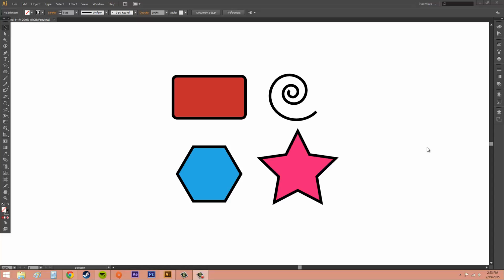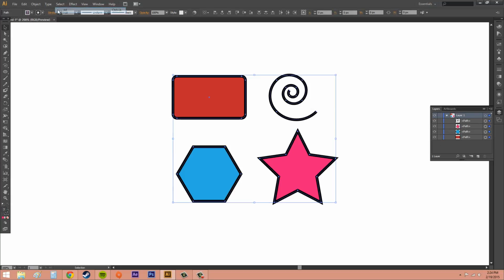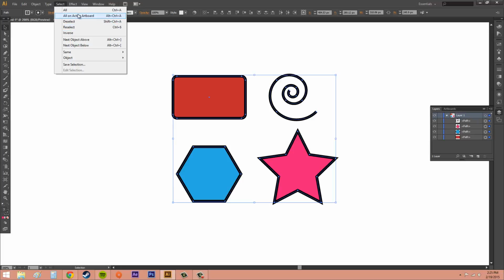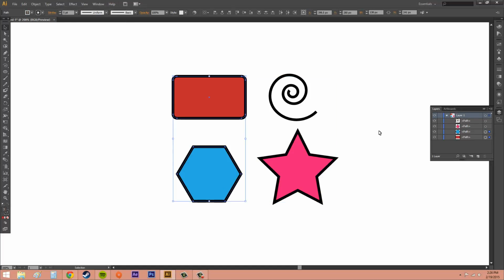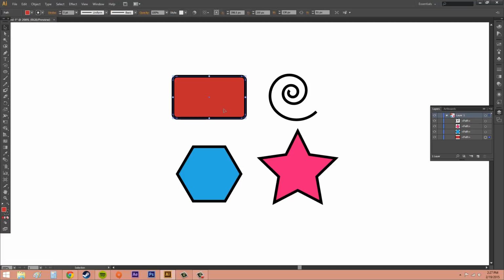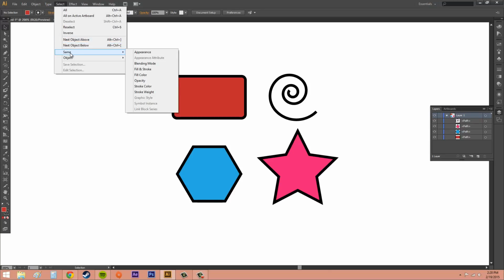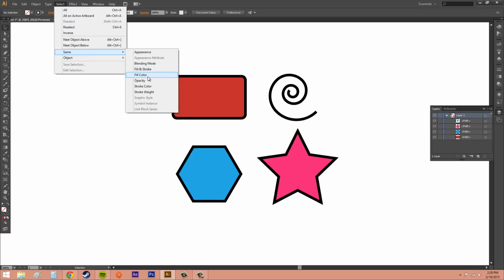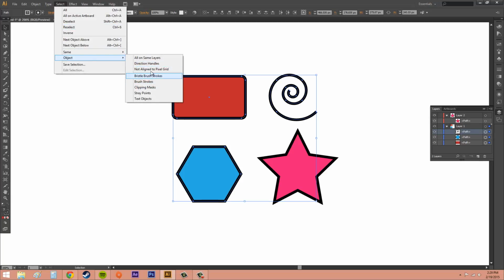Adobe Illustrator CS6 for Beginners Tutorial 29 Using the Selection Menu